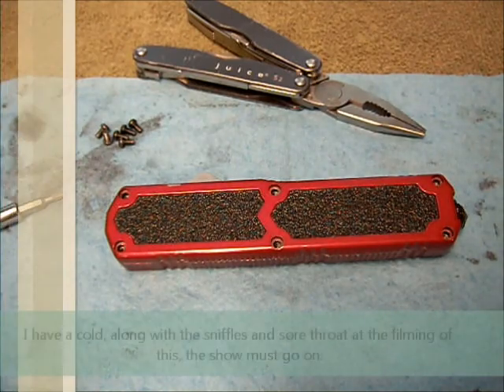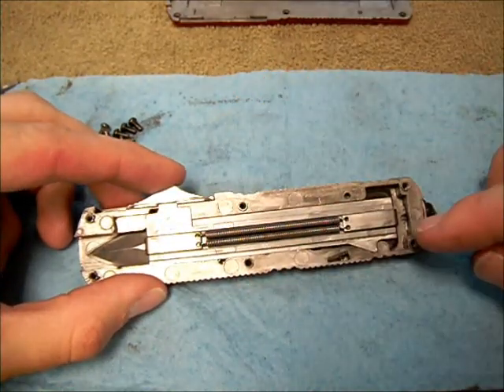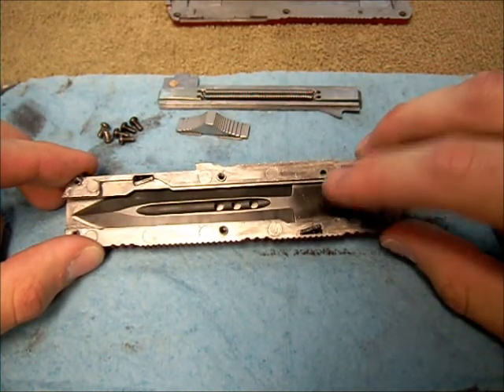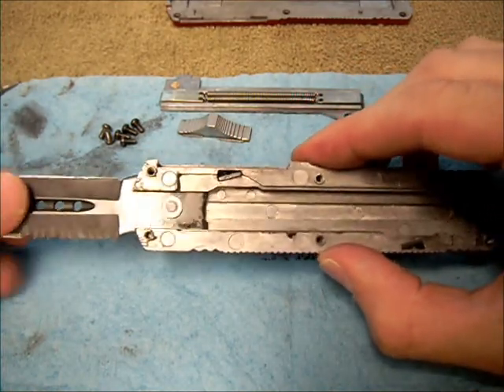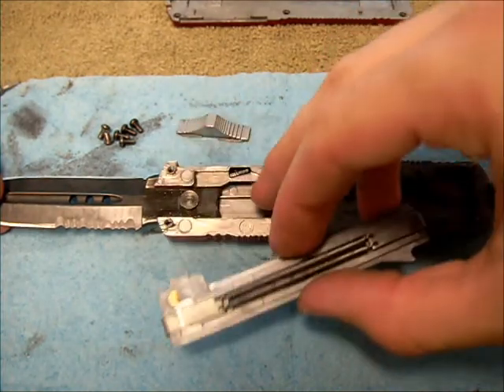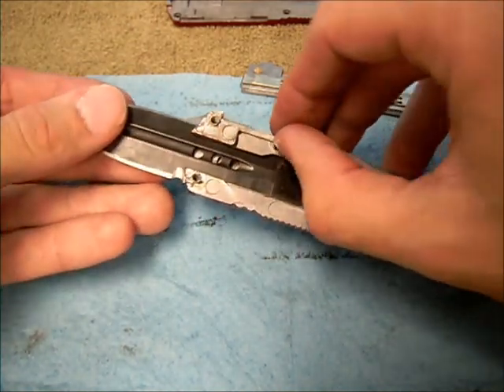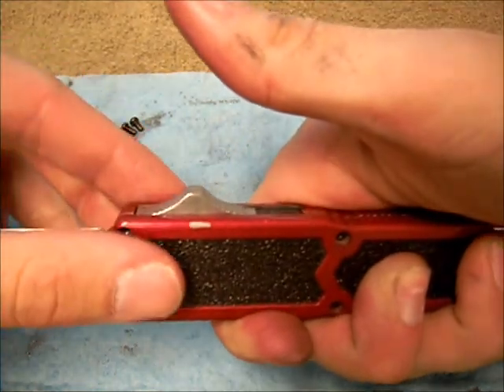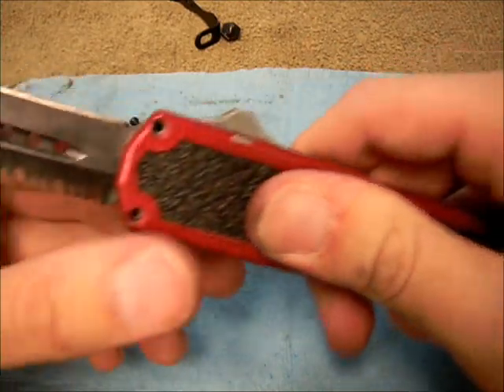Inside The Ranger OTF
Just showing the inside of an OTF knife, hope it answers any questions you might have.

Music Torley Wong : Chill Out
          Torley Wong : Back